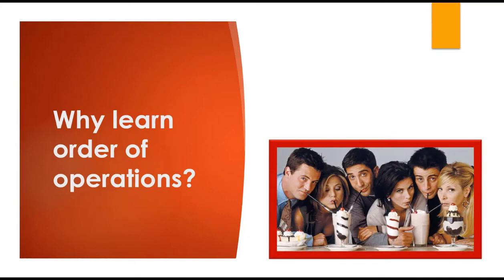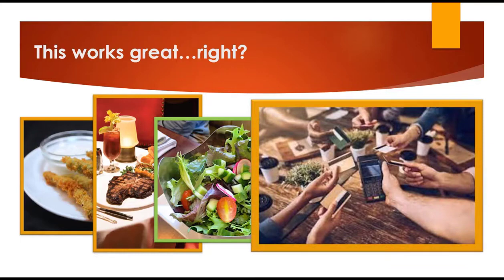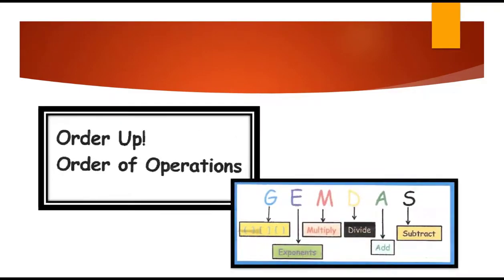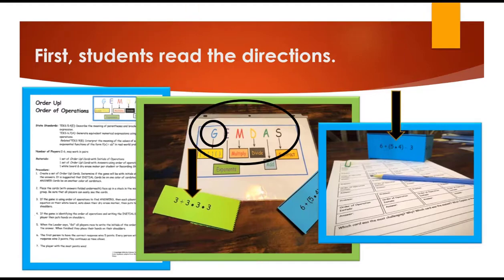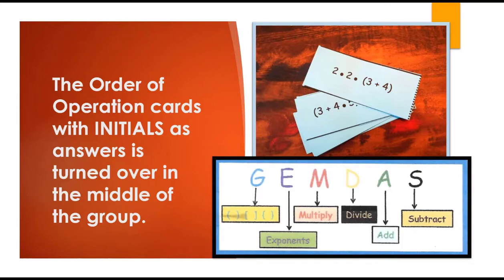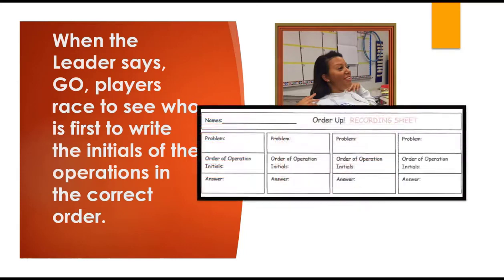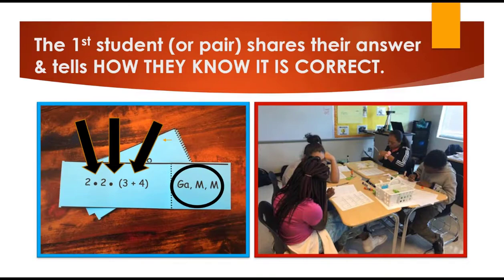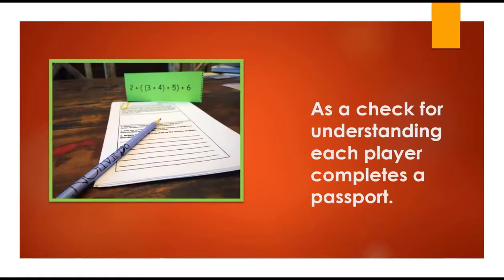Order of Operations Game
The order of operations is the order in which we add, subtract, multiply or divide to solve a problem. If you watch this video lesson AND play the ORDER OF OPERATIONS GAME you will master the concept and be able to use it in algebra, science, and for the rest of your life!

The ORDER OF OPERATIONS GAME is a self-checking, engaging, and FUN way to learn how to simplify any mathematical expression. Students begin by learning the order using the acronym GEMDAS. They can use the GEMDAS poster that is included in the game file. Download the entire ORDER OF OPERATION GAME file

GEMDAS
G: Simplify all of the groupings that includes brackets, braces, and parentheses.
E: Simplify all exponents.
M/D: Simplify all multiplication and division from left to right.
A/S: Simplify all addition and subtraction from left to right. By following this order of operation, all learners can solve the problem with the same solution.

The game begins with learners stating the order of the operations that will occur NOT by solving the problem. Listing the order of the operations in the expression by their initial is a great way to “slow the learner down” so they can think about the order, then solve the problem.

The game is self-checking. Cards are downloaded, cut out, and the answers folded back for a simple check. The ORDER OF OPERATIONS GAME file includes an answer key, a recording sheet, and questions that bridge to the state test.

Knowing the order of operations is a lifelong skill. Mastering the skill is made simple by playing the ORDER OF OPERATIONS GAME!

Want TONS of FREE MATH GAMES? Follow the link below to join the Tabor Team. Membership is FREE, will give you access to over 100 FREE game downloads at ALL levels, AND I’ll send you a NEW FREE MATH GAME every month!

If you're a teacher and would like to learn more about the highly successful framework for guided math instruction that's impacted over 1 million students, watch the FREE lesson from my online course, Tabor Rotation TO GO.